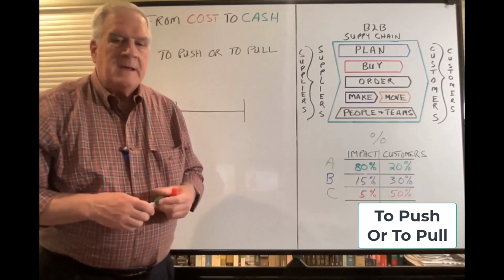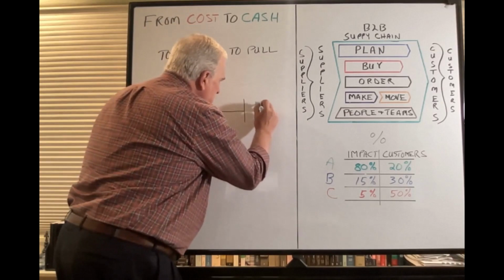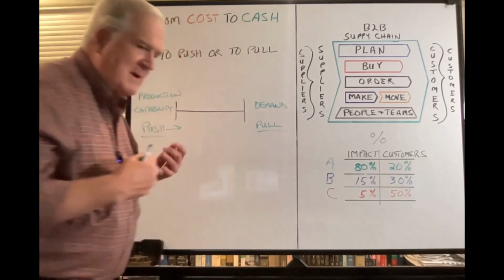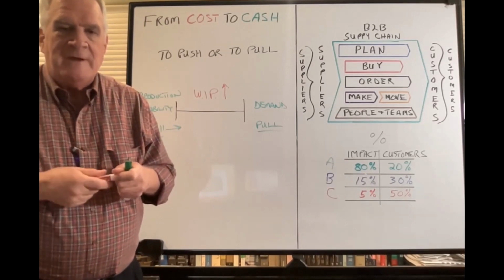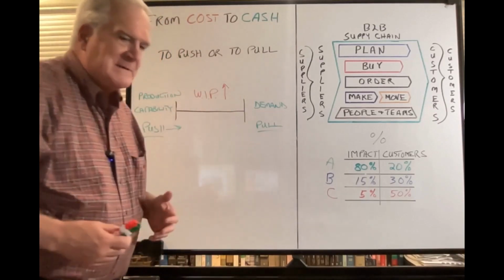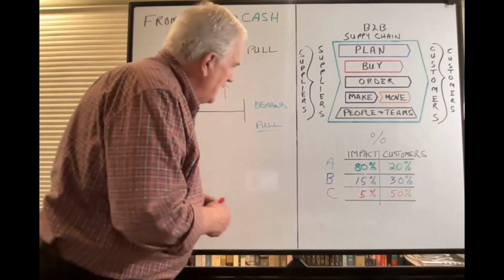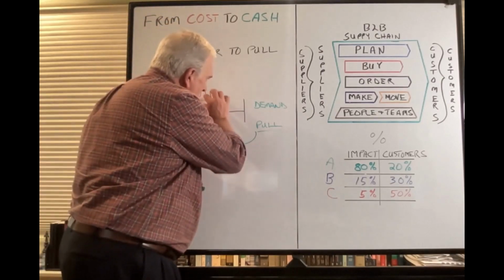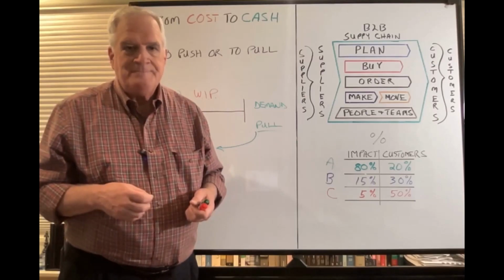At the Whiteboard #20 To Push Or To Pull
Finding a balance so throughput increases and revenue comes in more quickly